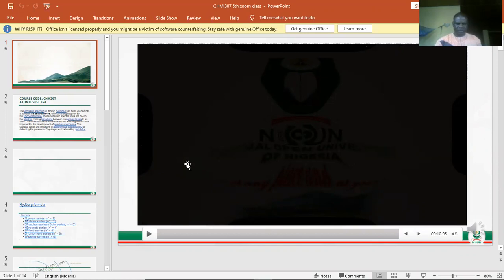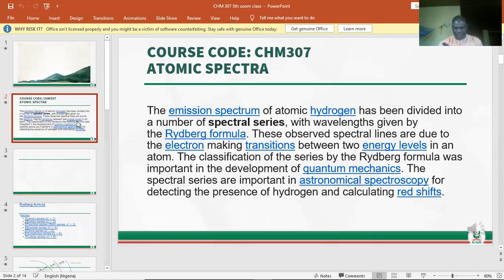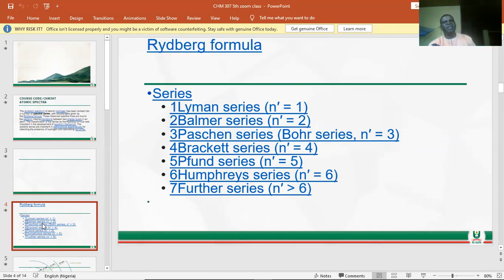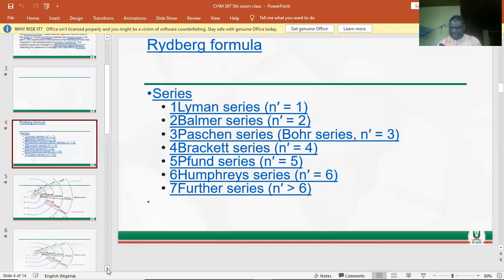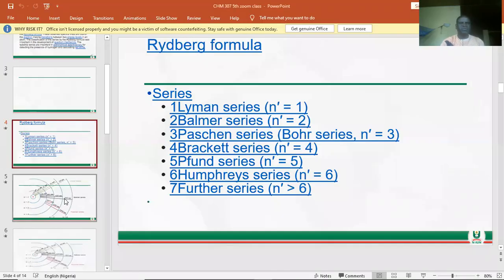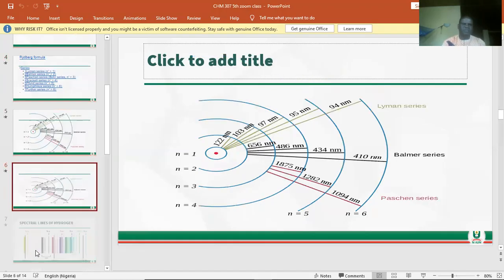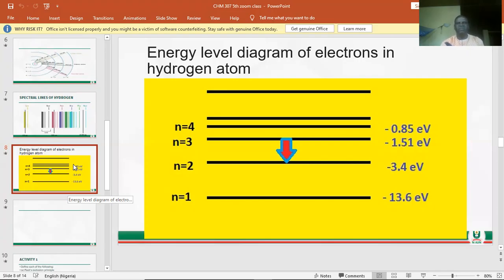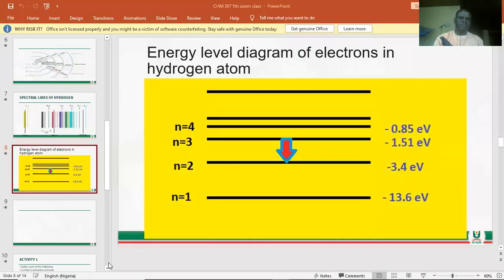CHM 307 5th zoom class